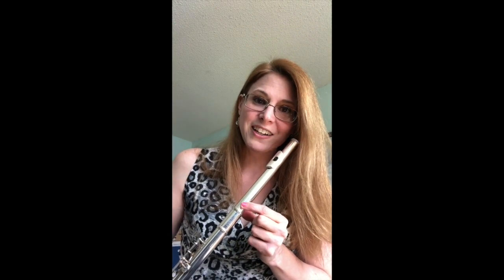How to tune the flute